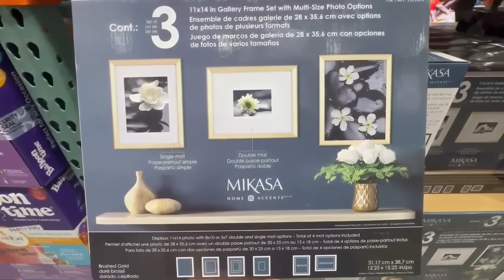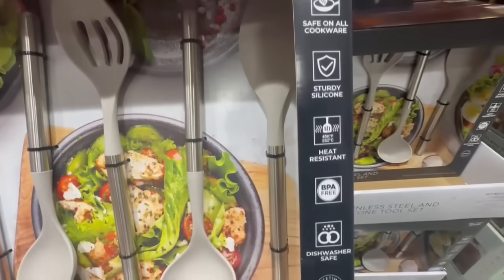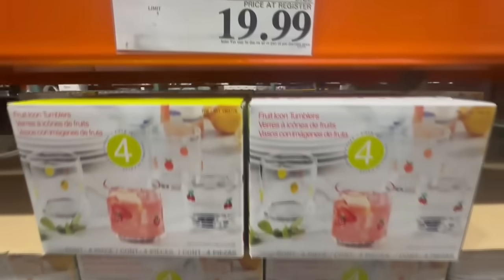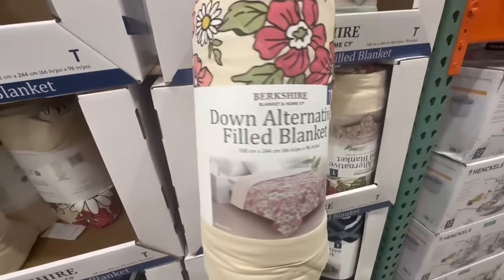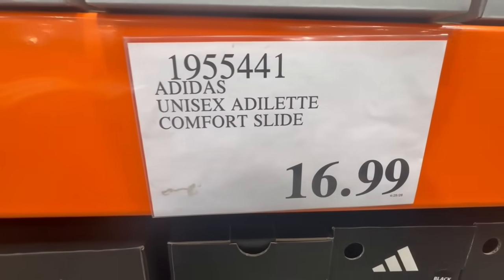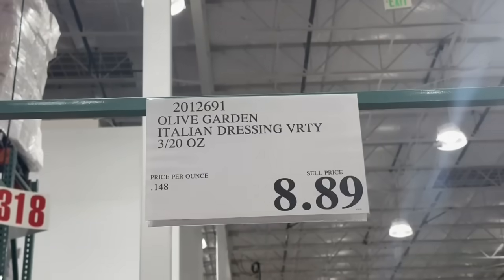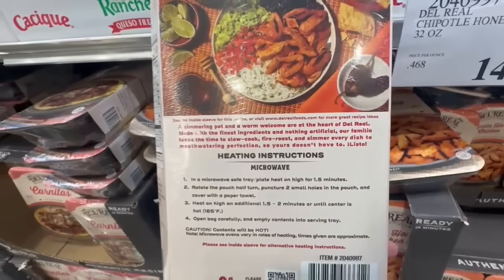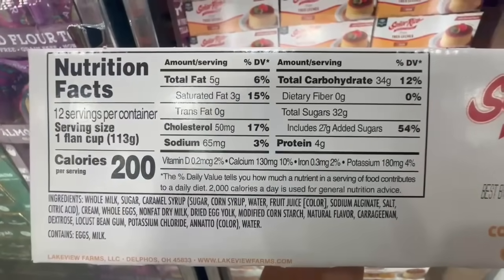🔥COSTCO NEW ARRIVALS FOR MAY 2026:🚨GREAT FINDS! Cooling Throw, Glass Meal Prep, Silicone Tool Set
Costco NEW Arrivals for MAY 2026!!: So Many Great Finds!

** Deals may vary depending on your store or location **

📍Costco Locations: Tustin, CA & Garden Grove, CA

Costco Products in this Video:
Ello Duraglass 10-Piece Cup Glass Meal Prep Containers 2004079
Sabatier 6pC Stainless Steel & Silicone Tool Set 2004991
Cooking Throw 1796257
Berkshire Down Alternative Twin Blanket 1796258

➡️Marcus High Yield Savings Account
💰Earn 3.75% APY for 3 months (3.50% after) with Marcus by Goldman Sachs HYS Account
✅No Minimum Deposit Required!